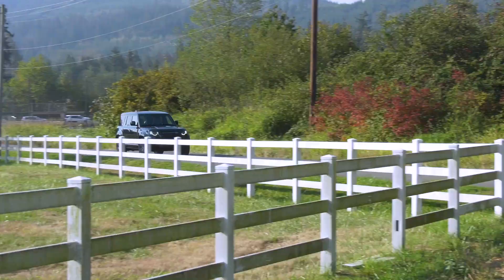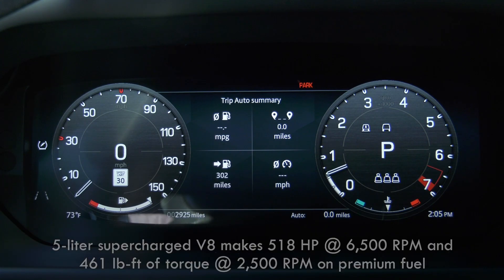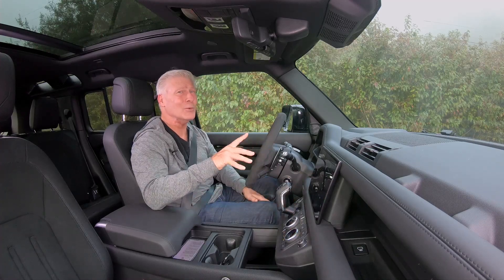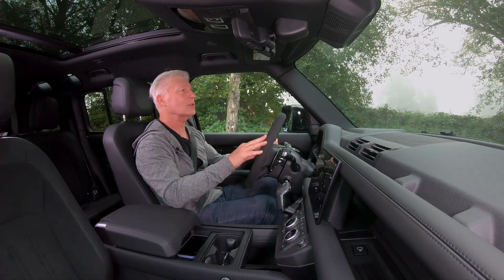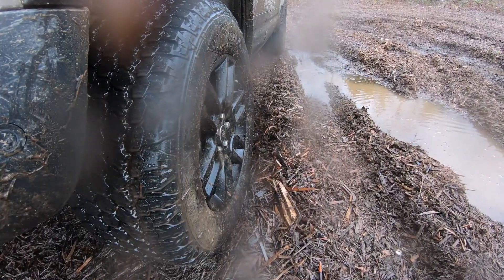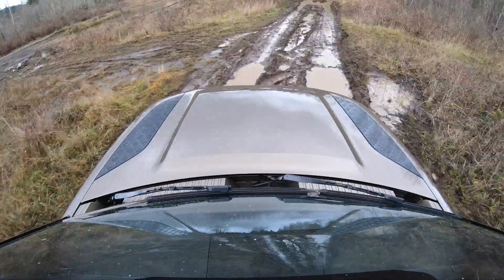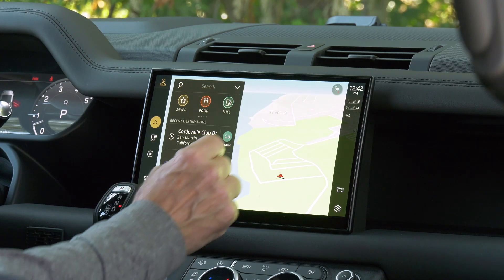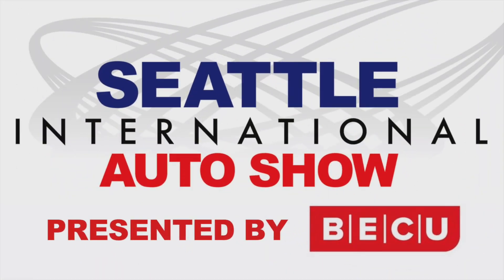2023 Land Rover Defender 110 V8 Has Grip And Growl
Land Rover's Defender is rough, tough and handsome. With the new 518 horsepower 5-liter supercharged V8 it adds power and a baritone voice that’s hard to resist. Automotive Specialist Tom Voelk drives a decked out 110 model because that’s the only way you can get buy one, fully loaded (it can be had in the 90 as well).